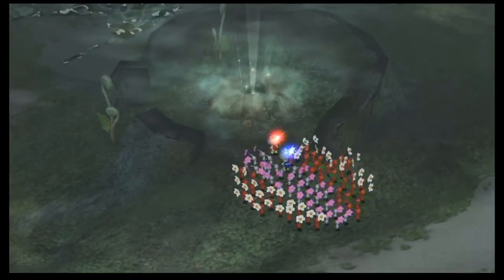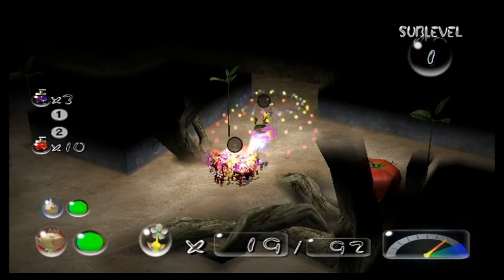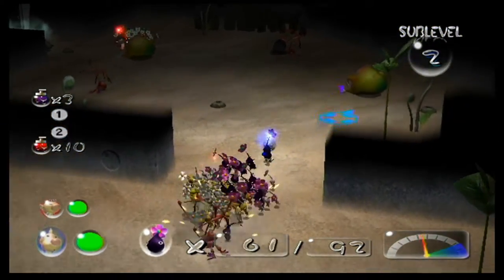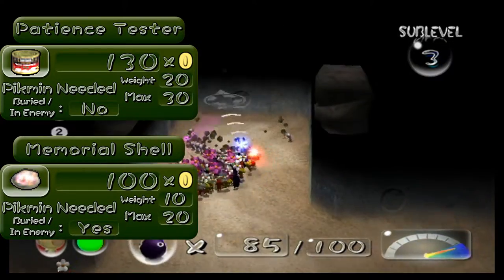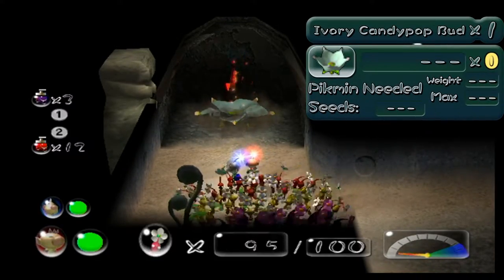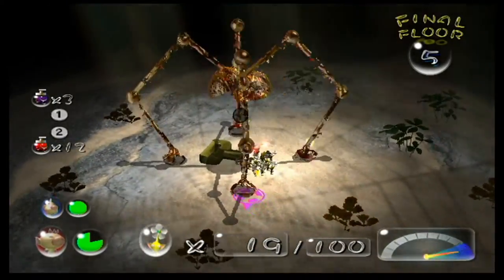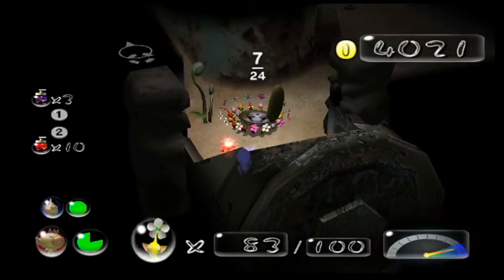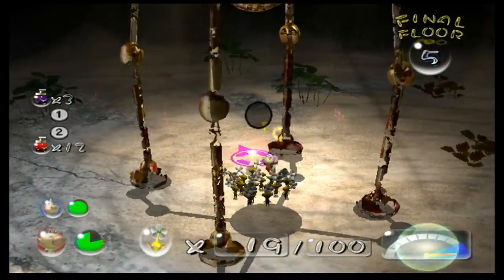Pikmin 2 - Citadel of Spiders - Info and Tips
Citadel of Spiders - Info and Tips!

Citadel of Spiders is a cave filled to the brim with program-terminating bugs! This small cave is found right by your landing site in Perplexing Pool and will unlock Challenge Mode upon its completion!

Treasures:
- Love Nugget x 40 Pokos
- Creative Inspiration x 100 Pokos
- Lip Service x 50 Pokos
- Paradoxical Enigma x 80 Pokos
- Memorial Shell x 100 Pokos
- Patience Tester x 130 Pokos
- Flame of Tomorrow x 10
- King of Sweets x 15 Pokos
- Time Capsule x 70 Pokos
- Regal Diamond x 100 Pokos
- The Key x 100 Pokos

All 31 enemies should amount to 82 Pokos!

Thanks to Pikipedia for the info on this sublevel!